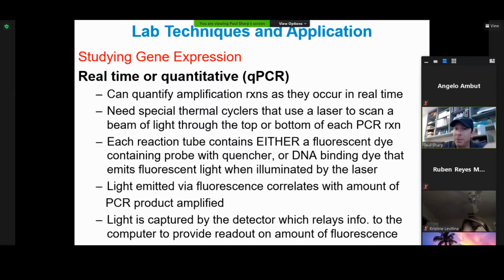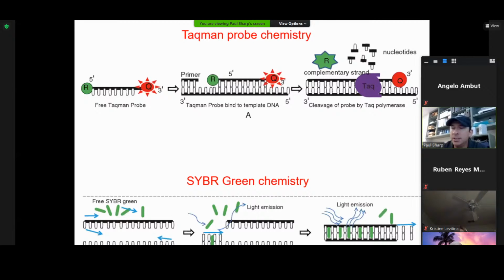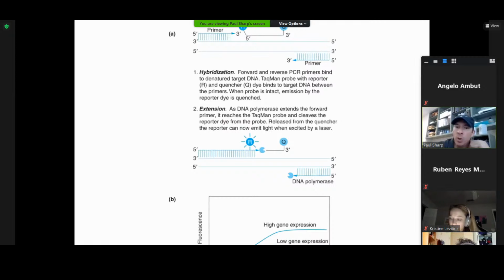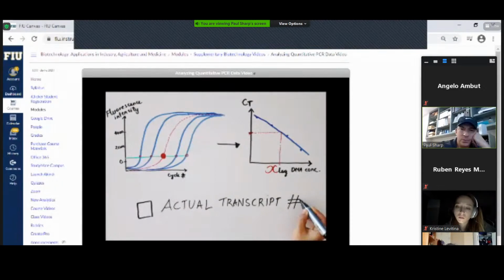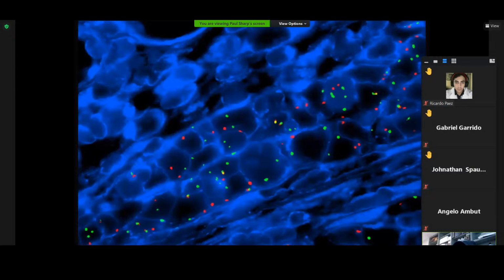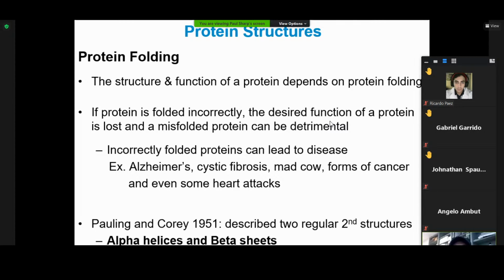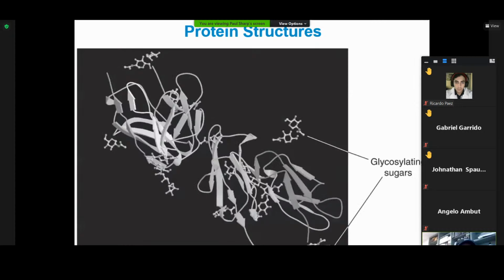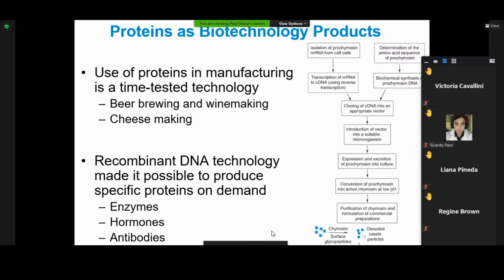biotech lecture 2/23/21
This is my first live study with me. I'm really just doing this to help start building a good studying routine. Excuse also the webcam quality lmao. You're welcome to ask questions during the break.